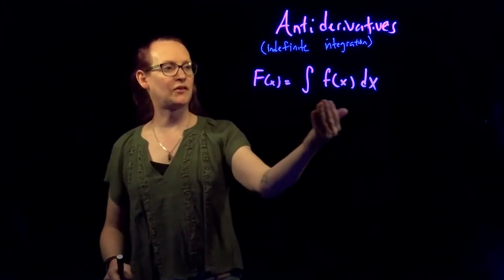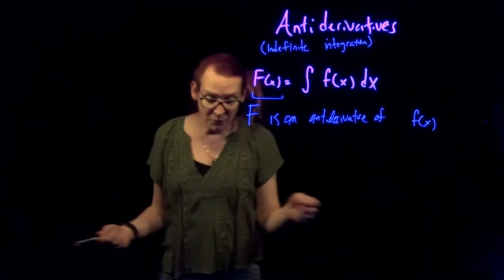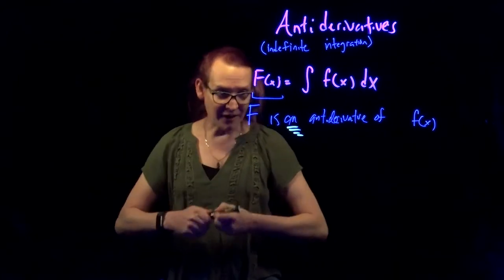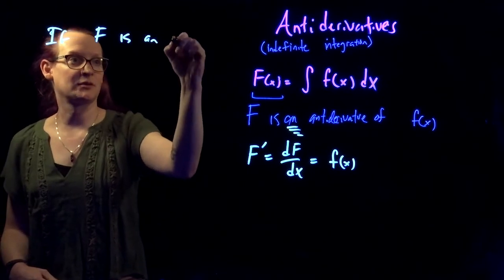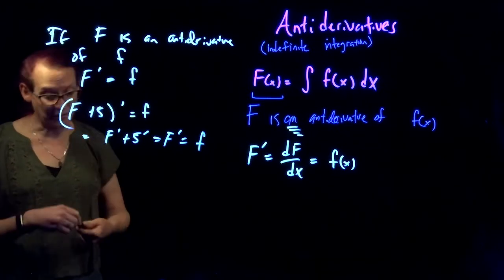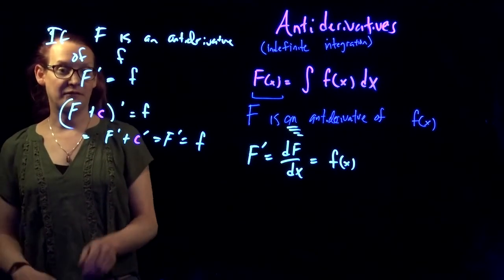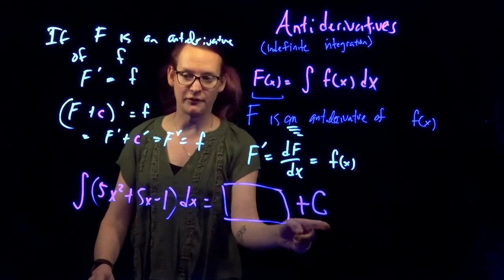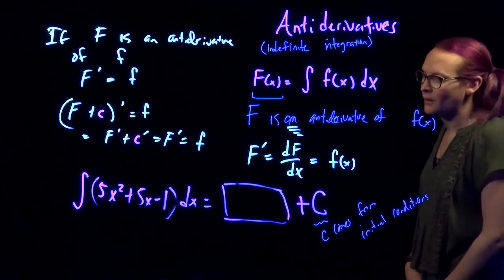Antiderivatives | Calculus (integration)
An antiderivative is a function which we can differentiate and get back the integrand.